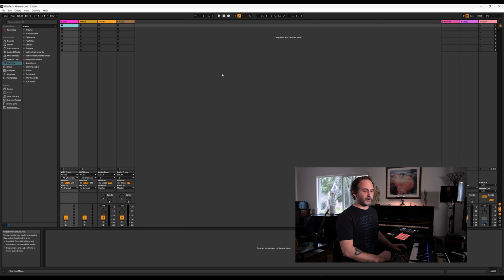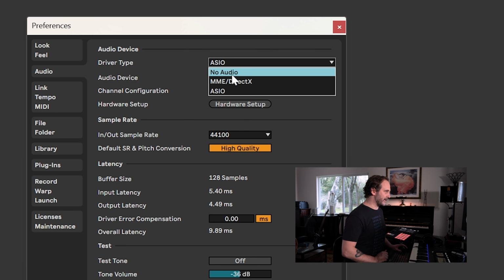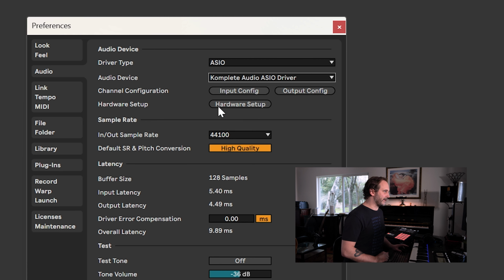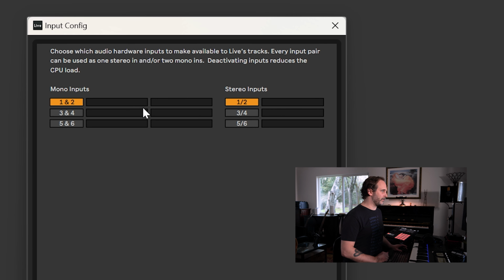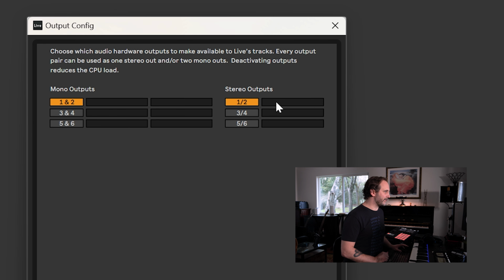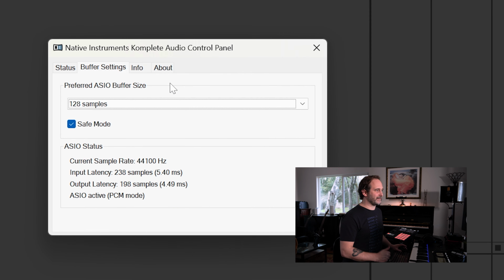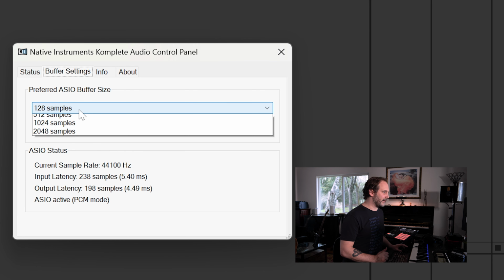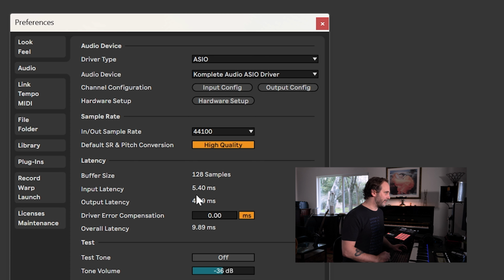Ableton Audio Config - Computer Music Production for Musicians Pt 18